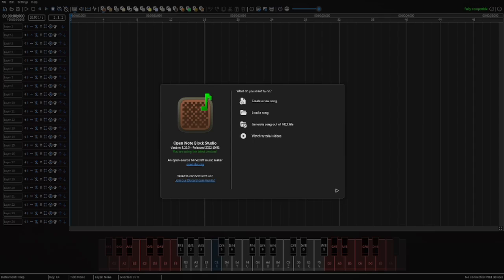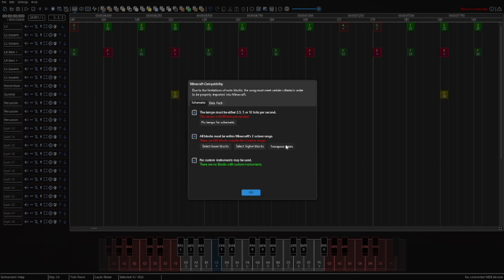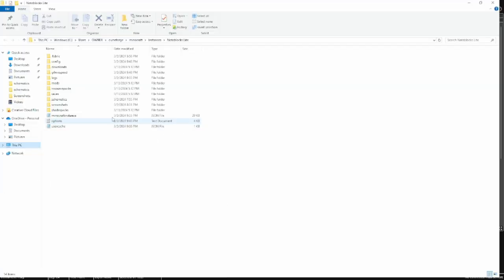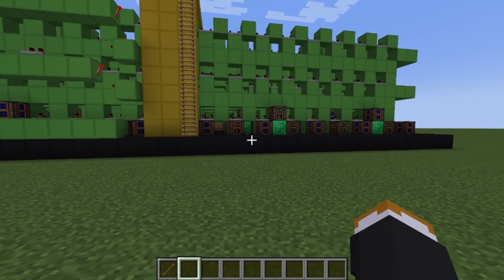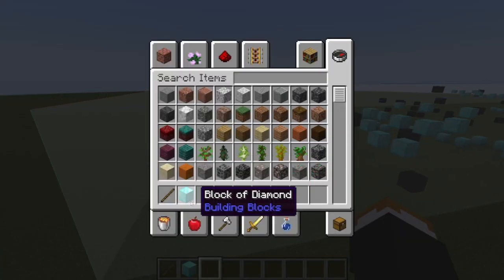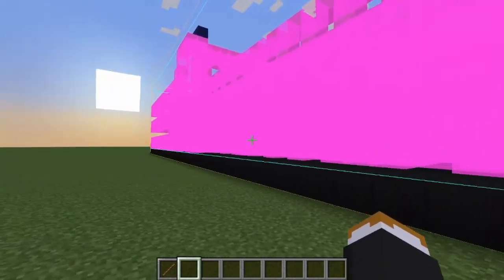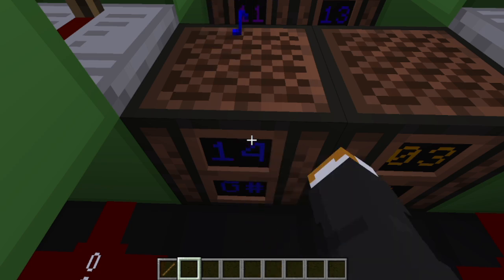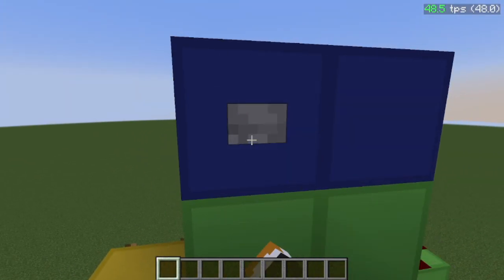Science Blaster (Game Theory Intro Song) on noteblocks - Behind the scenes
World Download (Make sure you have all mods installed)